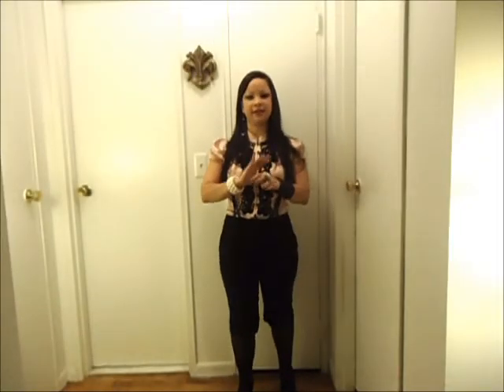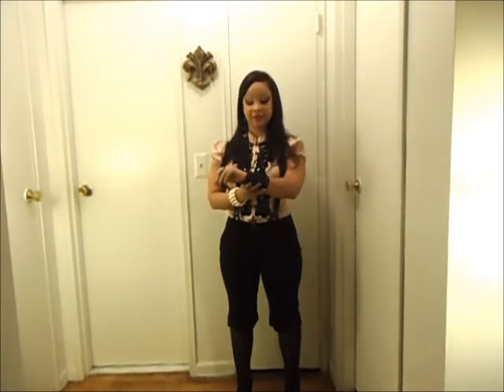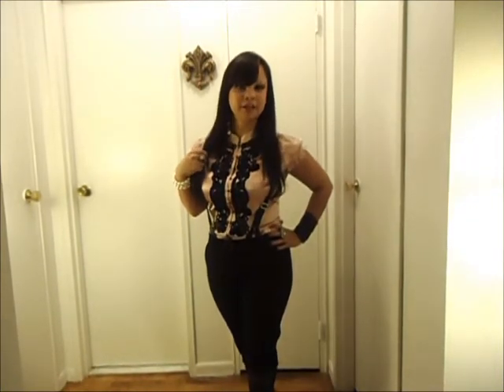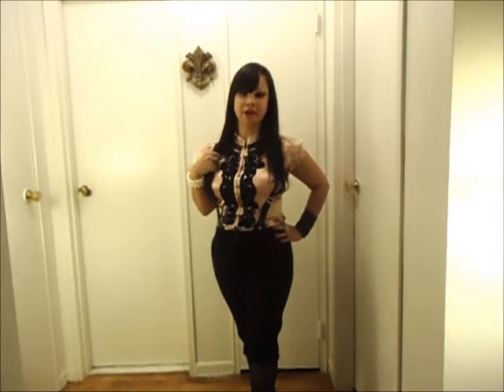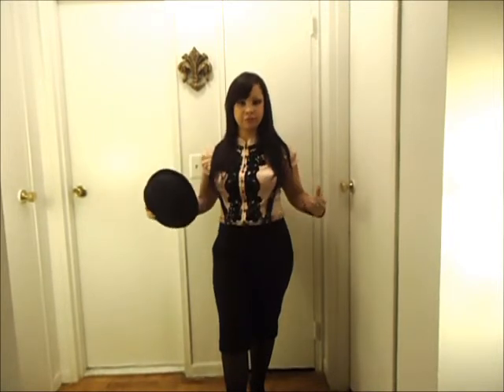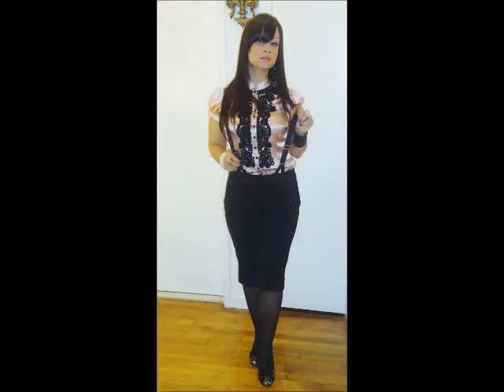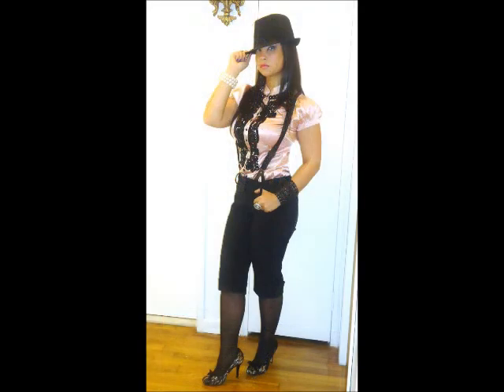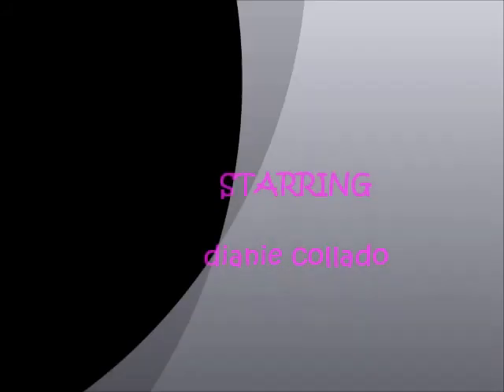Stylo of the Week 2♥ *Menswear Inspired Look*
part2 Stylo of the Week2♥ *Menswear Inspired Look*